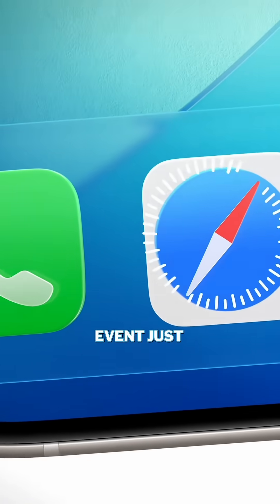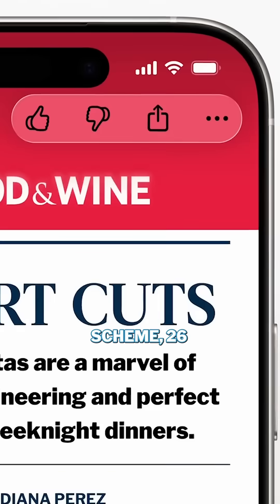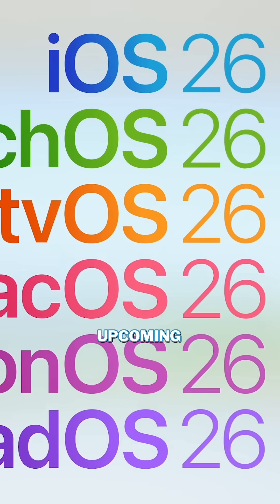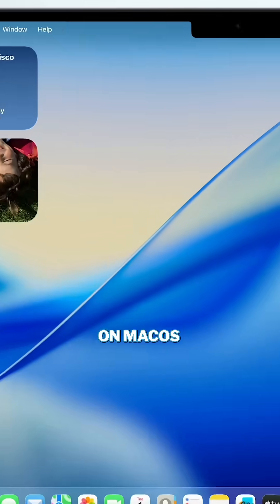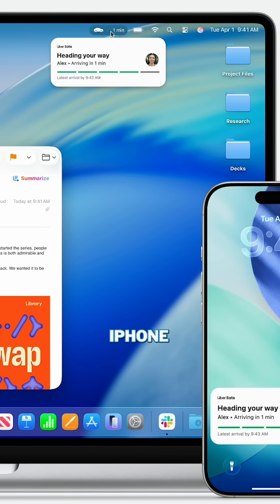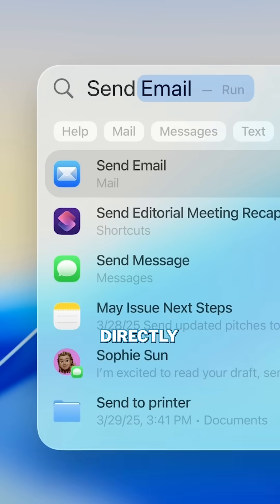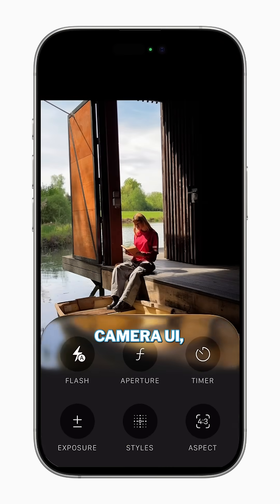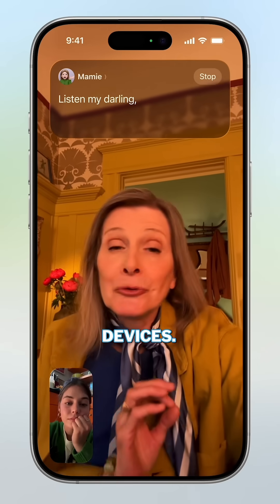Apple WWDC 2025: TOP 5 ANNOUNCEMENTS!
Apple’s WWDC 2025 just wrapped up and if you weren’t able to catch up on the event, here’s a summary of everything you missed. The whole software lineup got a shake up, both in terms design and naming with some of the most stand-out features being window support on iPadOS 26, a revamped user interface to many iOS 26 applications and a much more power Spotlight search tool on macOS 26! Are you excited to try these new features?